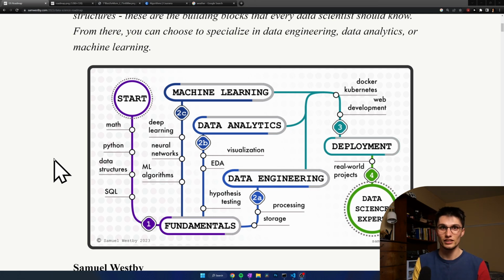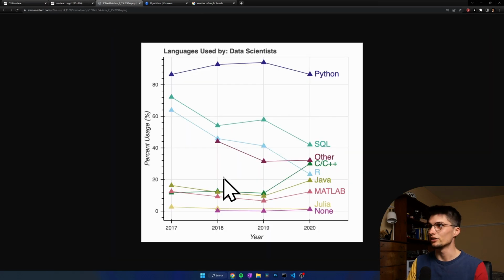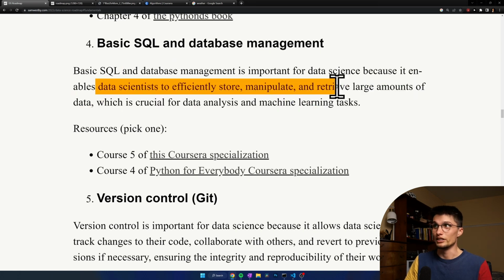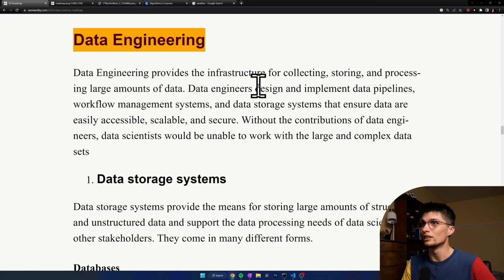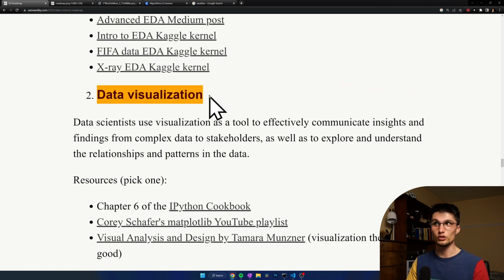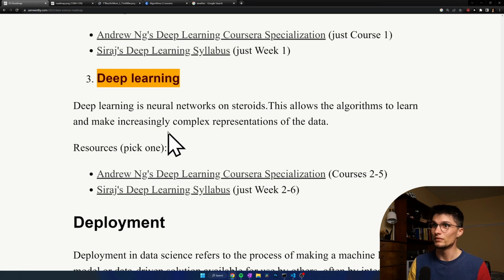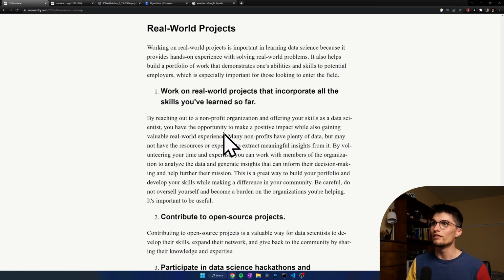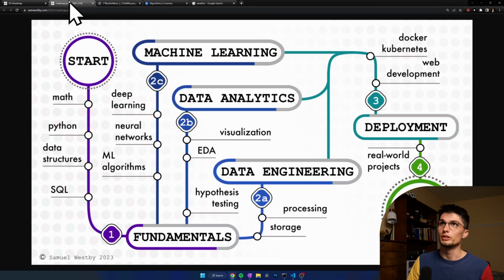Your Complete Roadmap to Learning Data Science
Here's a link to the full roadmap on my website with every resource for every topic

If you have any questions or suggestions leave them in the comment section and I'll get back to you!

Happy coding :)